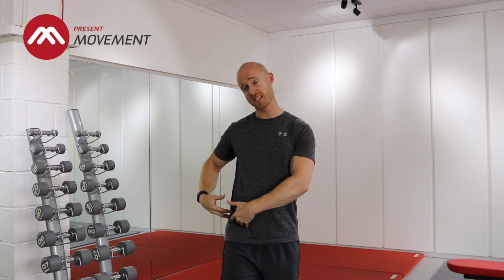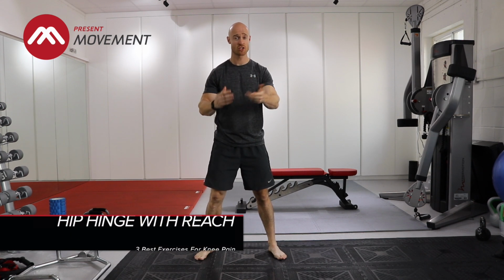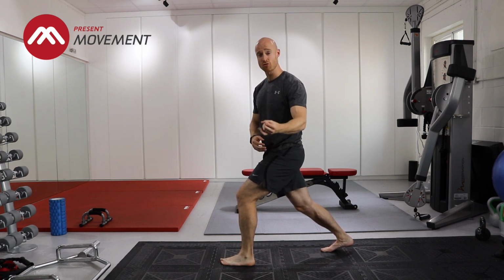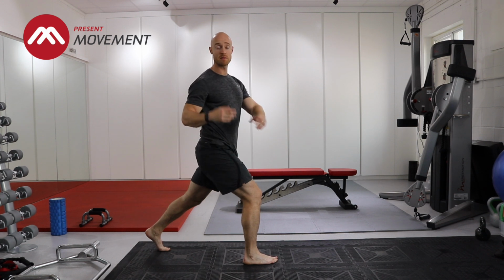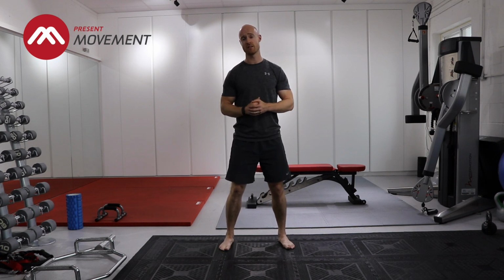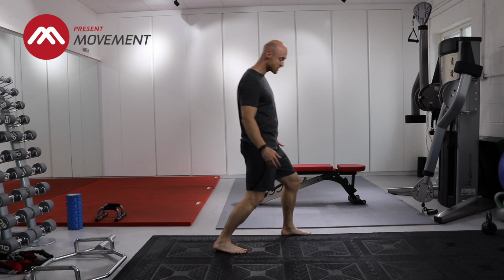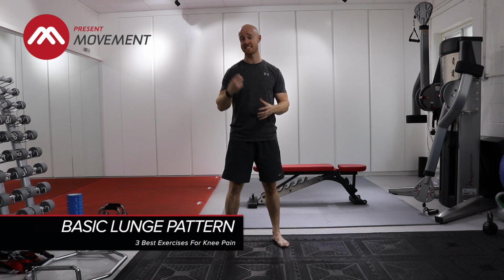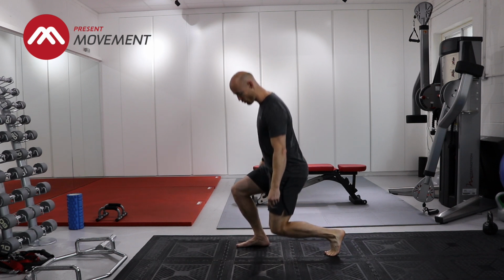3 Best Exercises For Knee Pain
Welcome to our 3 Best Exercises For Knee Pain Video.

Our goal is to show you 3 movements that you can do anywhere to help with or prevent knee pain.

We look at increasing strength and stability in the hip, ankle and structures around the knee with 3 exercises, whilst also increasing your ability to move freely and confidently.
Knee pain can happen for many reasons. Sometimes starting from the ankle and sometimes coming from the hip or it can just be a case that the knee does not have the tolerance for the given task, e.g. a 10-mile run. One of the most common indicators and reasons for an injured knee is simply down to the fact that it has been injured before. The tendency is - once pain is at an acceptable level – to then go out on a not fully recovered or rehabbed knee and then go straight back into your sporting activity (or daily) at full pelt not taking into account the need to ease the knee back in. Any other injury, surgery or illness would probably give cause to be tentative in the first instance of training after injury.
This study linked the increase chances of ACL injury if there was a previous ACL injury. It also talks about the importance of engaging the central nervous system to reduce the chance of re injury. And that's why we have designed this video series.
It’s not just a case of jumping on a foam roller and hoping for the best. Or thinking that on stretch will solve everything. As we always say, movement is the key. Its movement that will help re-engage weak muscles, encourage your central nervous system to use movement in restricted areas and create strength to muscles, tendons and joints.

If you would like to study knee pain in more depth check out our video series on How To Fix Runners Knee. This 6 part series has loads more information and more than 18 new exercises to learn.

We provide regular content around movement based rehab and prehab for personal trainers and aim to increase the quality of injury management within the fitness industry, please subscribe to keep up to date with more information.

Thanks

James and the team at Present Movement